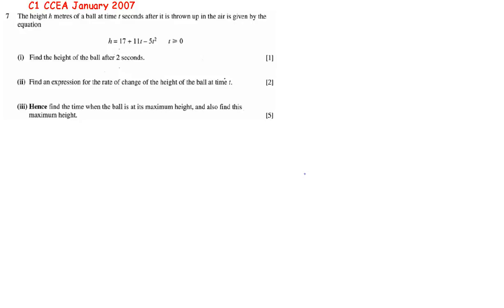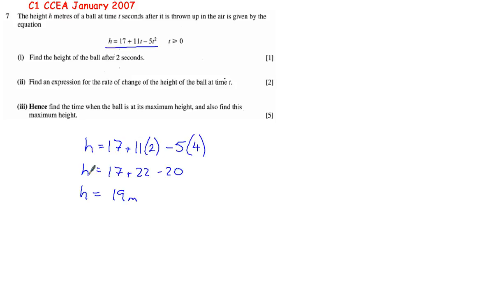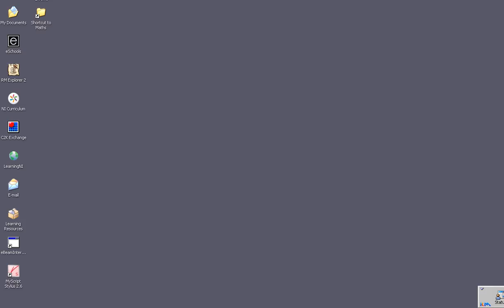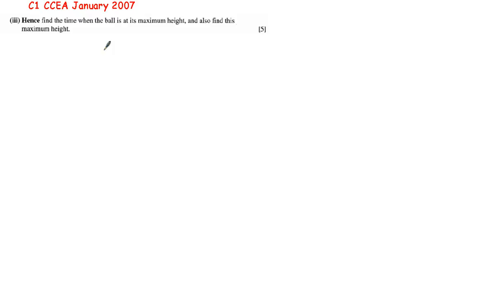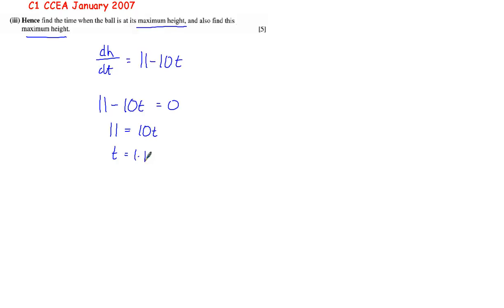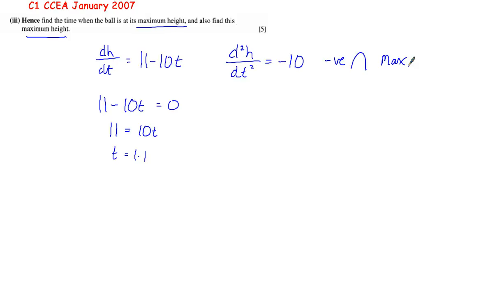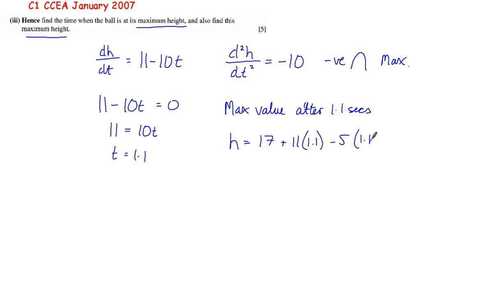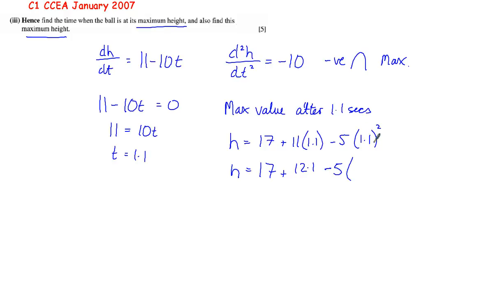2007 Jan C1 Question 7